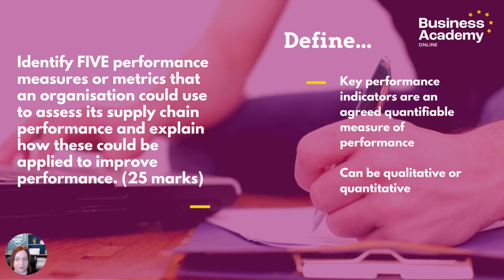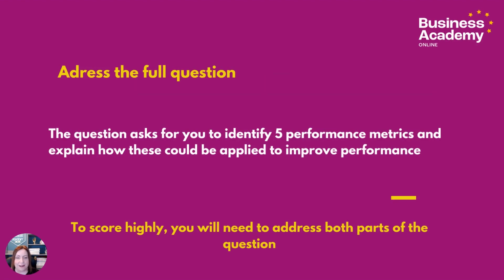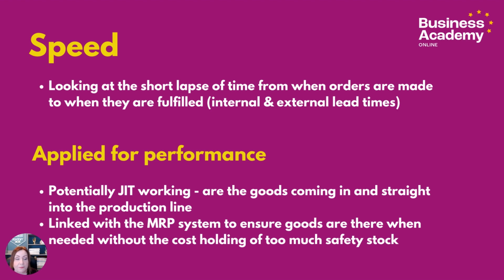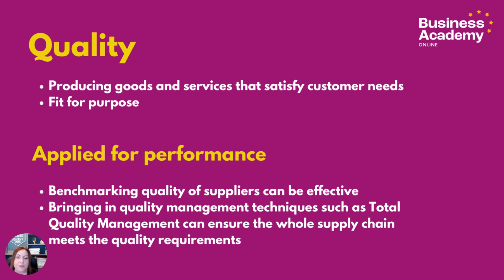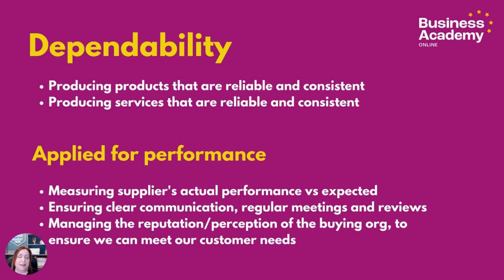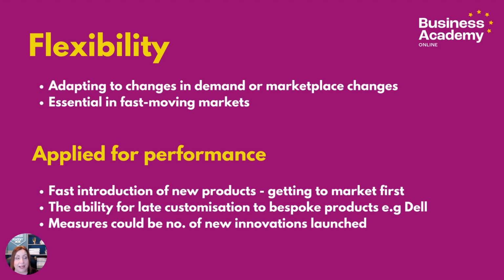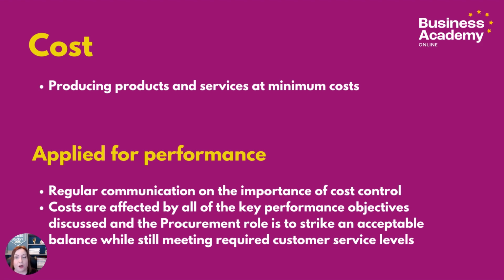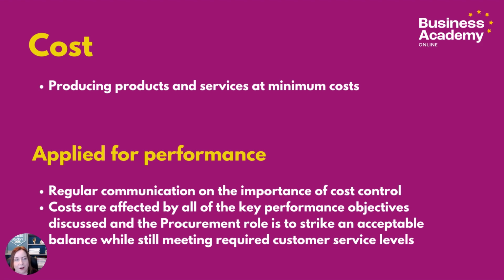L6M3 LO3 QUESTION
CIPS Level 6 Professional Diploma, Global Commercial Strategy LO3 sample answer